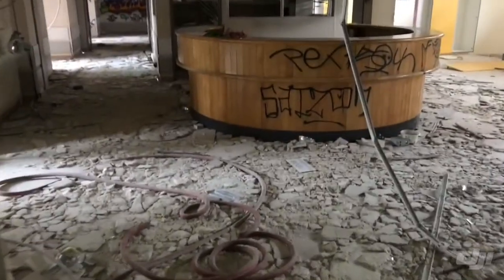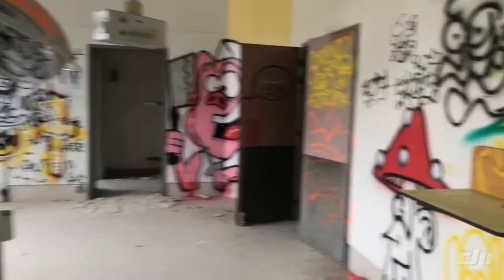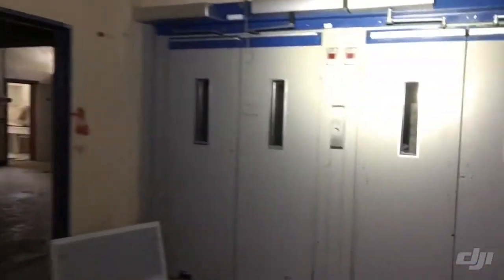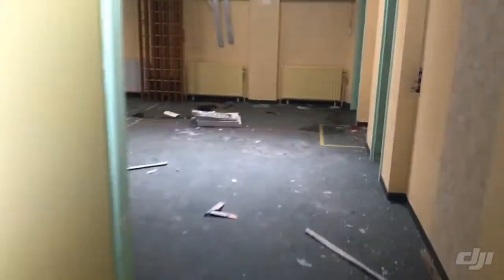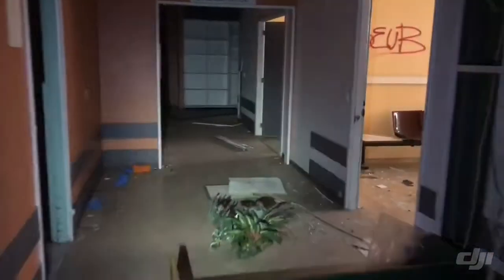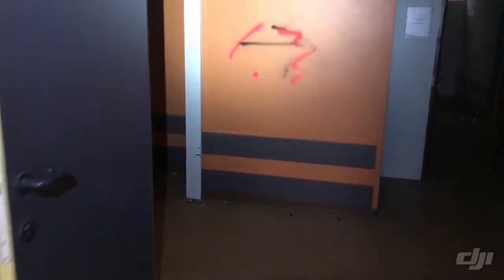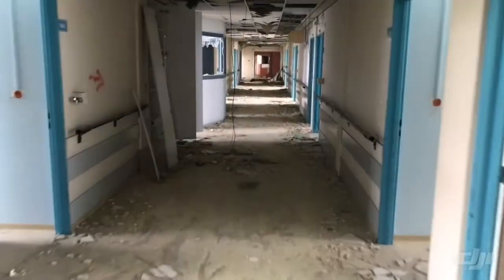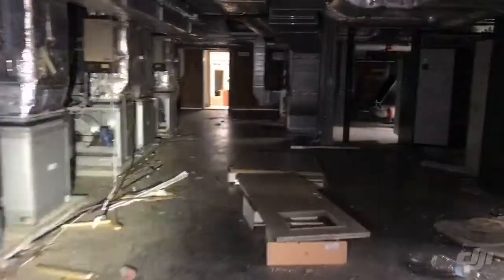Abandoned military hospital Part 1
Lost and haunted hospital with homless man inside